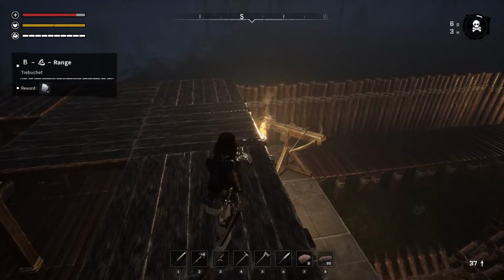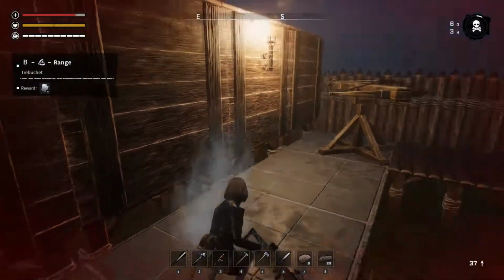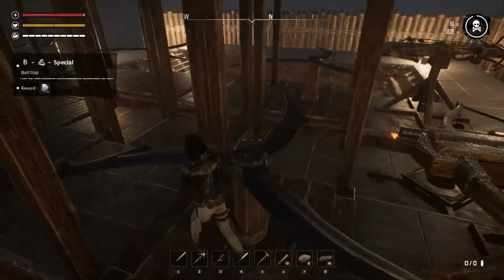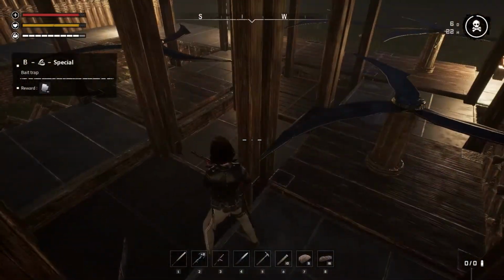Night of the Dead, Day 7, Did not think it will be this intense!!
Night of the Dead is a zombie horror survival game, similar to 7 Days to Die or Dying Light. Players will control the game’s protagonist, Lucy after she wakes up from an experiment to find that she is trapped in a zombie-infested city. To survive, players will need to craft tools and weapons, build fortresses, and fight off the waves of zombies that will attack them.

The sinner gaming channel time line

Sunday- fps/online battle royal gameplay
right now working on COD warzone and Cold war gameplay

Tuesday- story telling games gameplay watch and chill
right now working on the last ember

Thursday- survival games gameplay watch me defend against zombie build cool bases and more
right now working on night of the dead gameplay

Friday and Saturday- Surprise!?

شكرًا لمشاهدتك ارجوالاشتراك في قناتي وتشغيل الإشعارات البريدية 🔔 حتى لا يفوتك كل جديد !
ادعمو المنتج الأردني 😂
وصلوني 1000 مشترك تكفون

If you want to further support me you can donate me any amount via paypal.

You are awesome for watching, have A great day!
-The Sinner